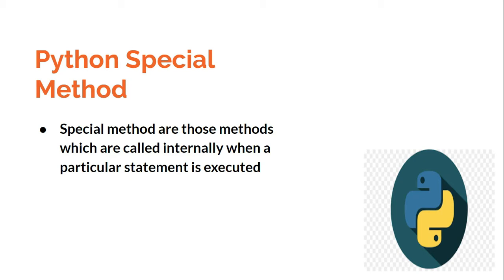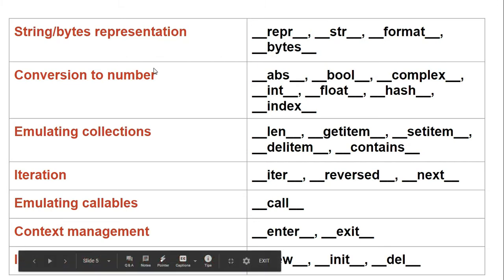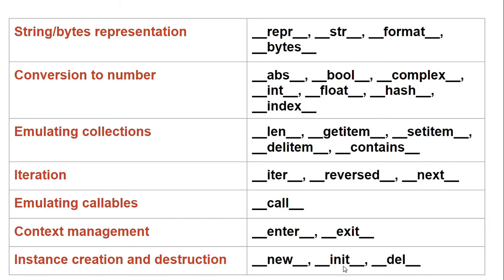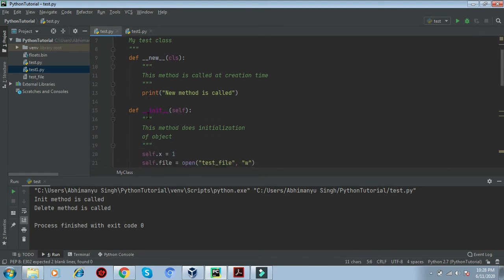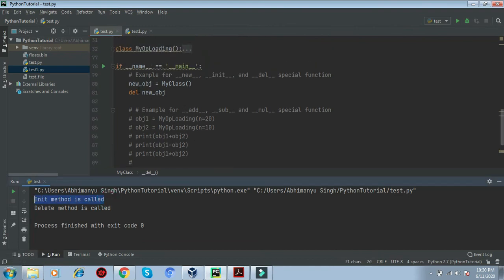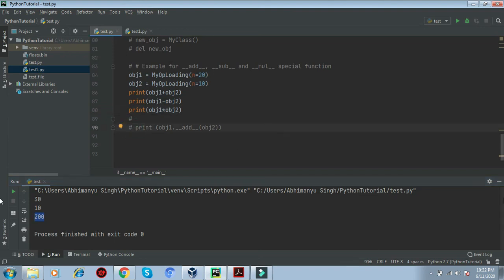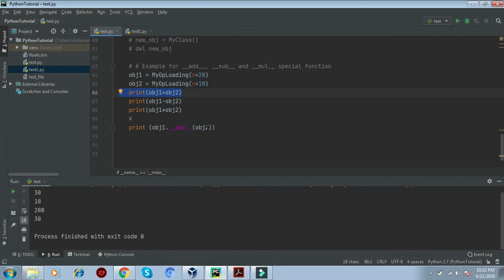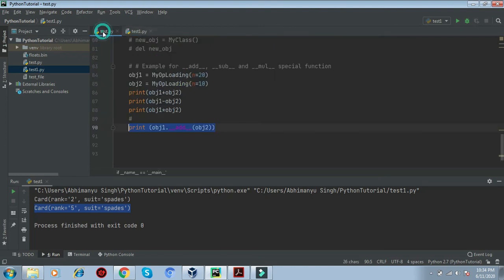What are specials function in python and how they are used | Python special function